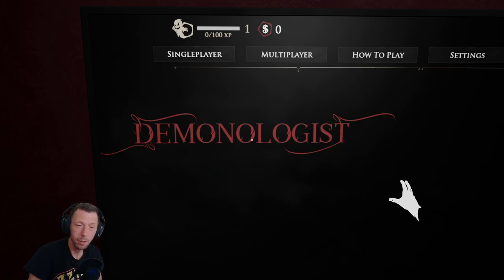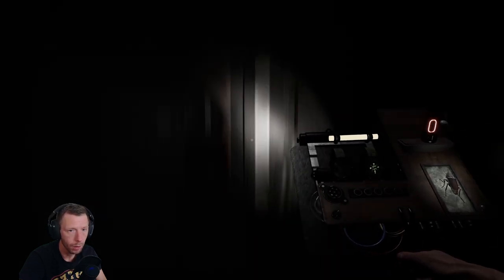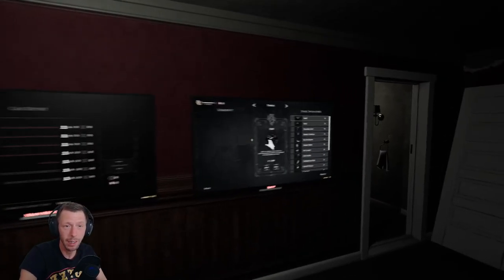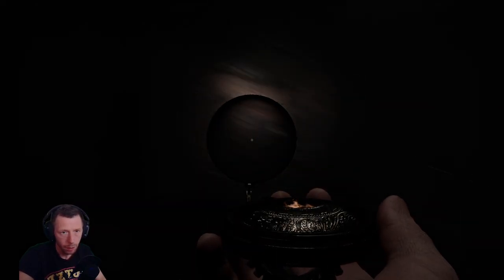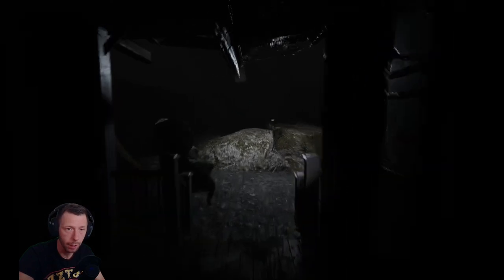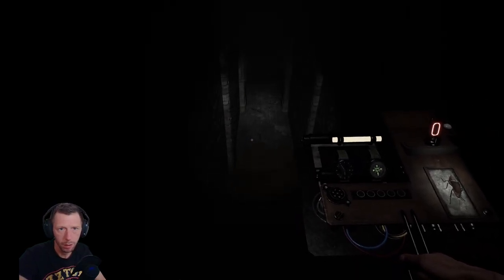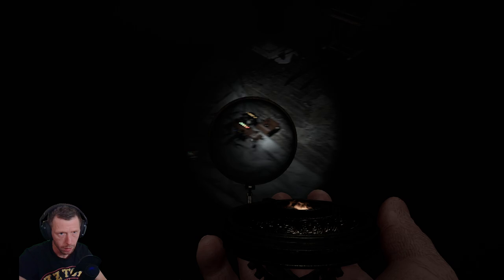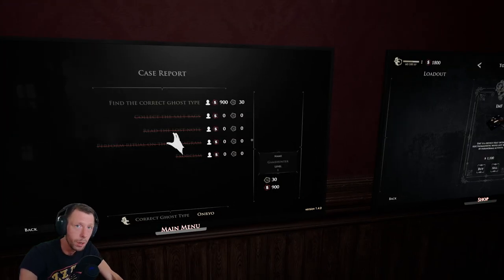Bringing Home The Money and XP // DEMONOLOGIST (Part 2)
Welcome to another chilling episode on "FrightNight Files" where horror gaming takes a front seat in the ride through the macabre and the mysterious. Today, we delve into "Demonologist", exploring every shadow and deciphering its darkest secrets. Strap in for a journey of jumpscares, strategy, and lore that only the bravest dare to endure.

About "FrightNight Files":
We are a community of horror gaming enthusiasts, exploring the depths of fear through video games. From indie scares to classic frights, our channel is a celebration of all things horror. Share your thoughts, suggestions, and theories in the comments below. Let's keep the conversation going!

Game Information:

Title: Demonologist
Developer: Clock Wizard Games
Platform: PC
Release Date: 25 Sep, 2023